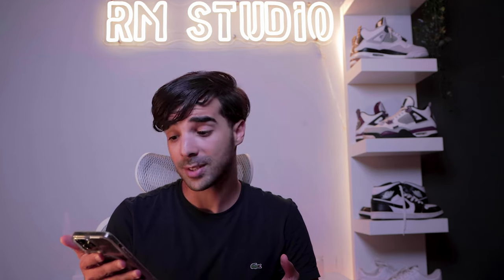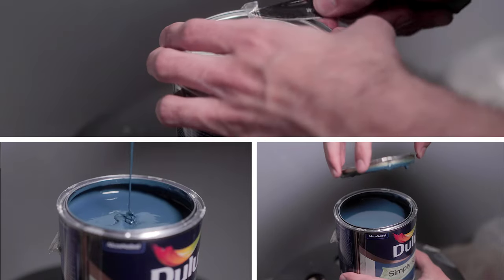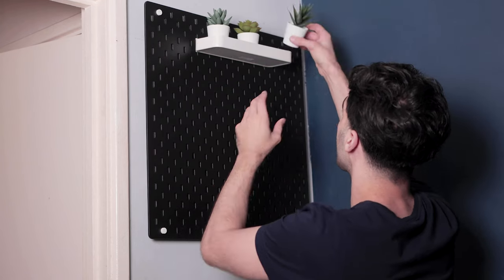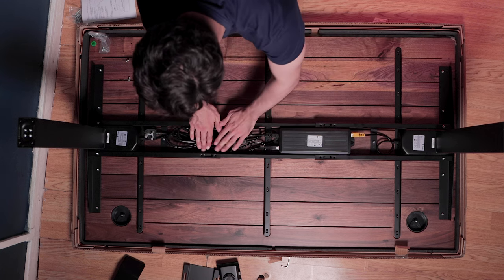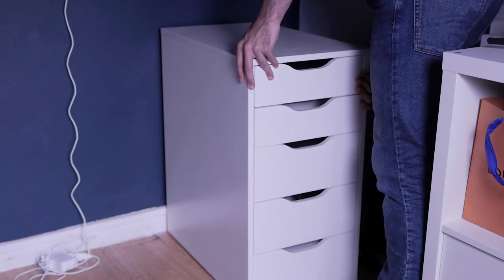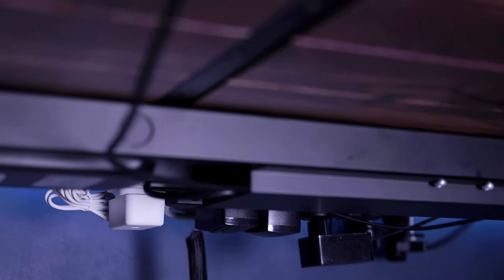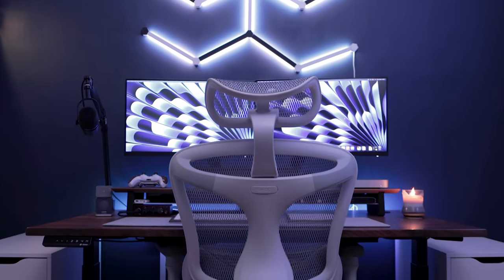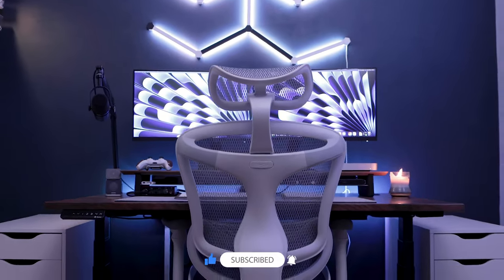The Complete Desk Setup Transformation Makeover 2023 - A Minimal DIY Modern Workspace + Desk Tour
Welcome to my productivity desk setup transformation! 💼✨ Get ready to be inspired as I turn my home office into a powerhouse of efficiency and style. 🔥🏠⁣

In this video, I'll be showcasing the game-changing Maidesite S2 Pro Plus Standing desk, elevating my workstation to new heights. 🌟💻 Its ergonomic design not only boosts productivity but also promotes a healthier lifestyle while working. 💪🌿⁣

Govee Strip Lights
Nanoleaf Lines
Walnut Bluetooth Speaker
Wolvende Desk Matt
Sihoo Doro C300
Extensions lead
Koorui 24-Inch Monitor
Cable Management Kit
Inkwell Paint By Dulux
Primer + Undercoat
Tube light
Dual Monitor Stand

📸 My Setup Products:
Logitech Mechanical Keyboard
MX Master 3
MX Master 3S
Canon 90D
Shure MV7
Microphone Boom Arm
Playstation 5
Weebill Gimball S
Anker 335 3in1 Wireless Charger
Sony XM5 Headphones
Sony XM4 Headphones
GoVee light bars
Alex drawers
Desk Matt
iPad Air 5
iPad 10
Folio Magic Keyboard iPad Air 5
Folio Magic Keyboard iPad 10
Apple Pencil 1st Gen
Apple Pencil 2nd Gen
Paperlike Screen Protector iPad Air 5
Paperlike Screen Protector

0:00 I Intro
0:33 I Before Shots
0:45 I Prepping The Walls Before Painting + Priming The Walls
2:24 Trip To Ikea
3:11 I Pegboard Installation
4:34 I Ikea Skadis Pegboard Installation + Decoration
4:54 I Flimba Standing Desk Installation
6:09 I Nanoleaf Lines Installation (Lighting)
6:59 I Desk Accessories
8:16 I Cable Management
9:27 I Doro C-300 Ergonomic Chair By Sihoo
9:34 I First Impressions Of The Setup
9:49 I Cinematics
10:57 I Flimba Standing Desk Review
12:57 I Outro